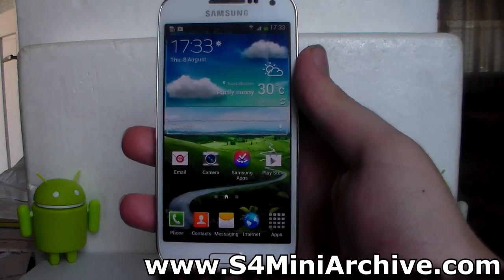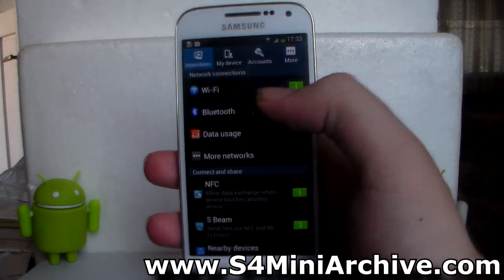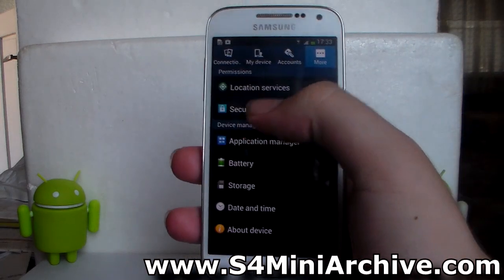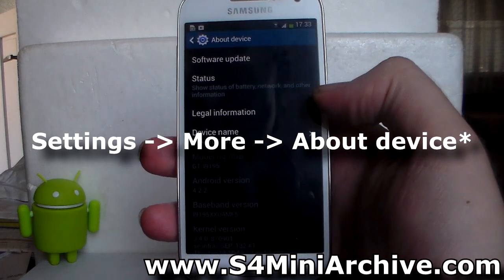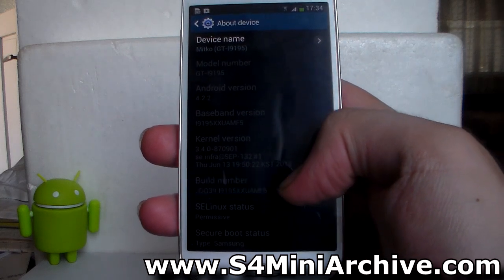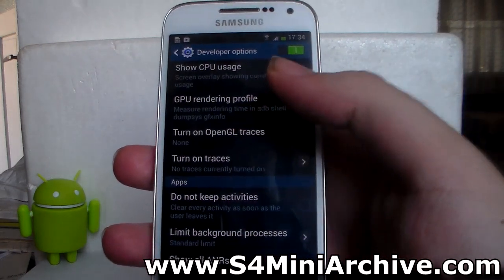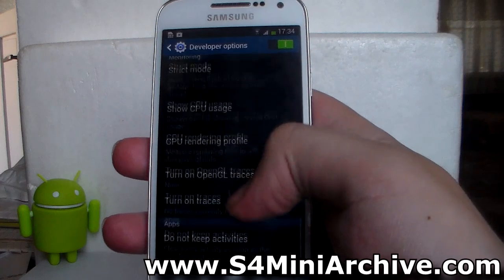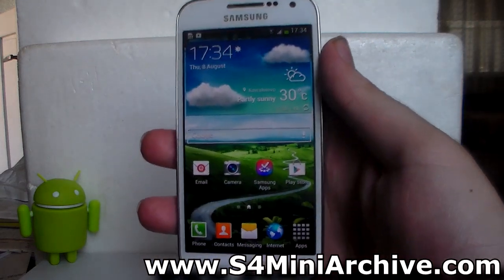How to get Developer options on Samsung Galaxy S4 Mini